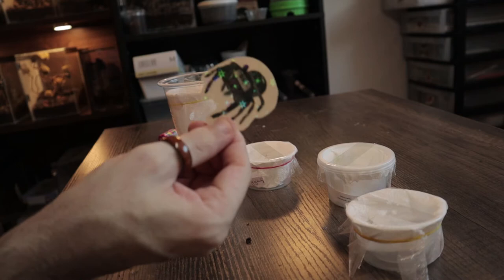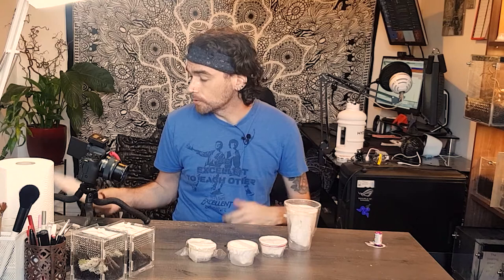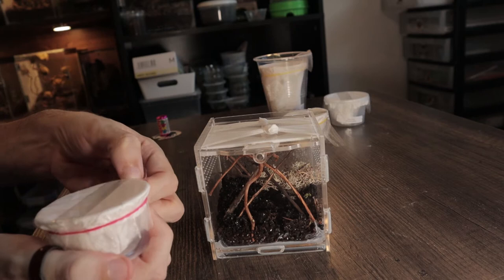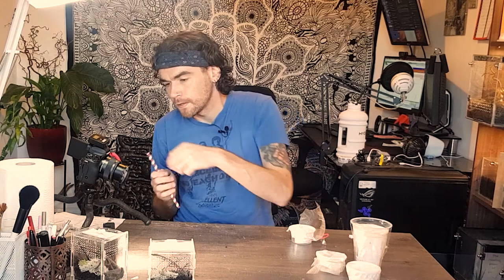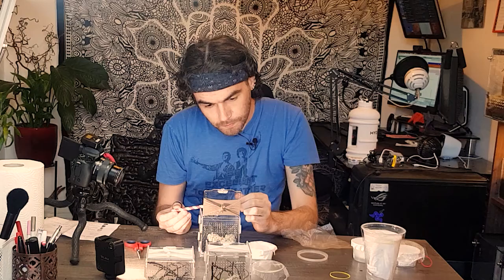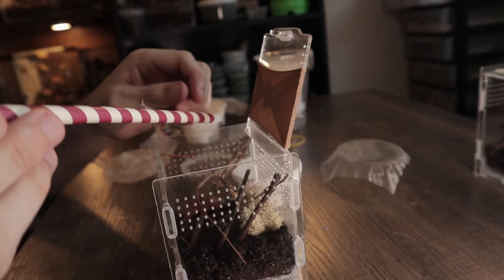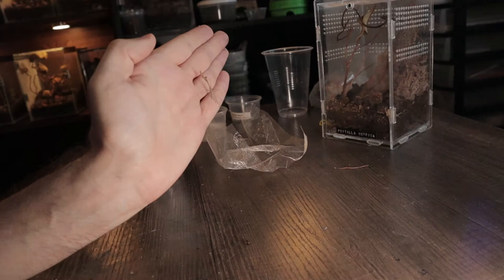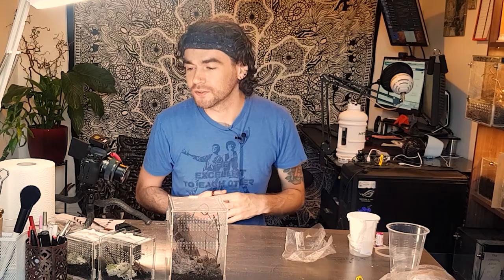Time For Some New Mantids! [UNBOXING]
We havent had a video with a full on focus of some new mantids, so i've ordered some new arrivals! Join me as we unbox and have a closer look at these smaller, but more exotic species

Species Featured:
Miomantis paykullii - Egyptian Pygmy Mantis
Omomantis zebrata - Zebra Mantis
Tarachodula pantherina - Panther Mantis
Hoplocorypha sp - Grass Mantis

BTC: bc1ql2rwykayumgkc7uvsn4pcn6zu86vne0n0zx364
ETH: 0x23eC961793b8CDdE18d54f19C7f9dAC2588C6487
XRP: rUacEgB2nbzsNirFSBpEzENMf9sEGjRAzf